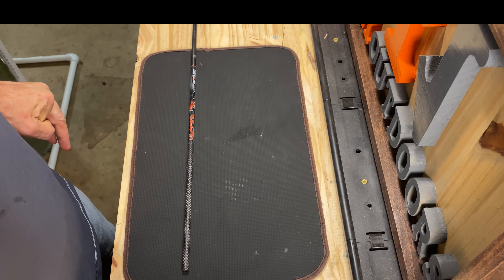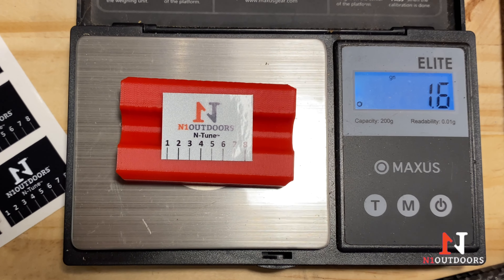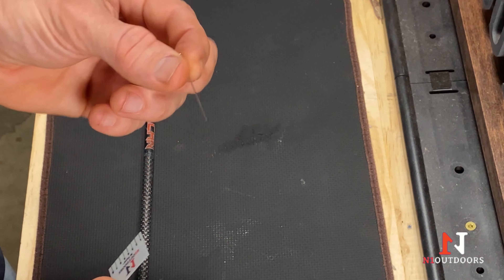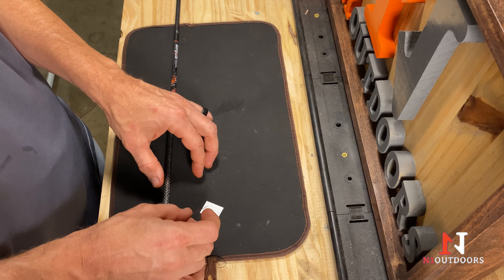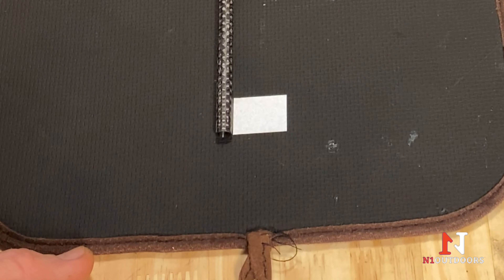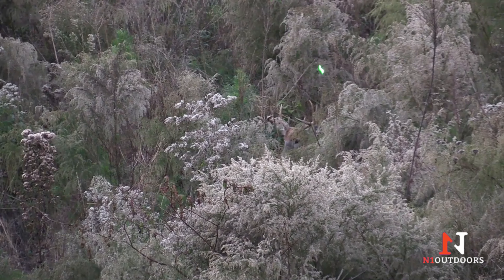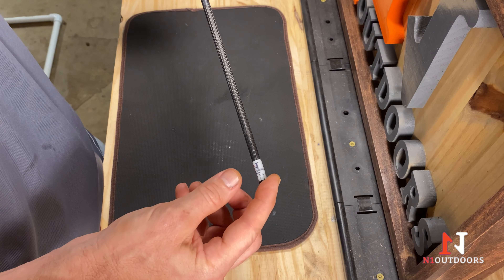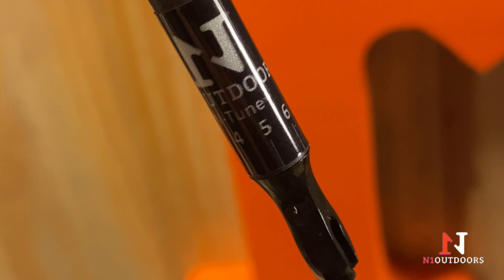Don't risk SLOPPY flight! [How To Apply N-Tune Arrow Tracers for nock tuning] | N1 Outdoors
In this video, we show you how to apply the N-Tune nock tuning tracers and we talk about why it's so important to nock tune your hunting arrows. We hope you enjoy!

N1 Outdoors® is Hunting | Fishing | The Outdoors... All N1™

"Where the moments happen, we'll meet you there!"

**OTHER HELPFUL LINKS FOR HUNTERS BELOW**